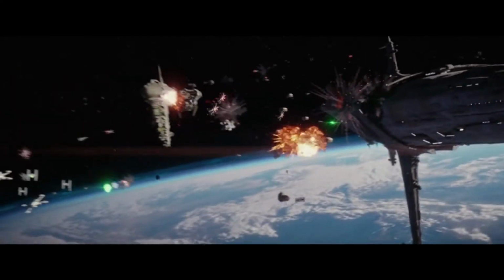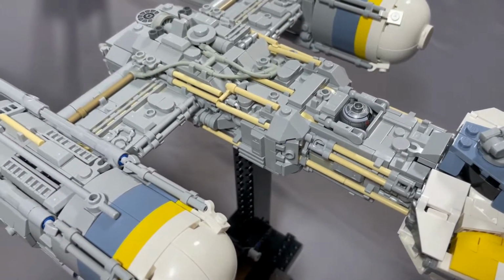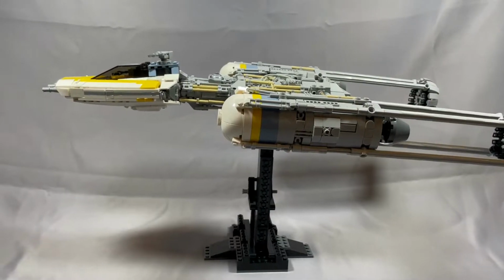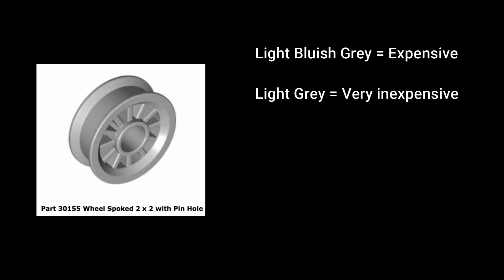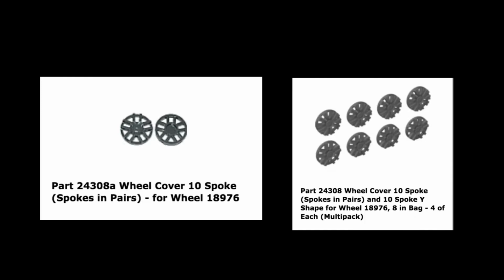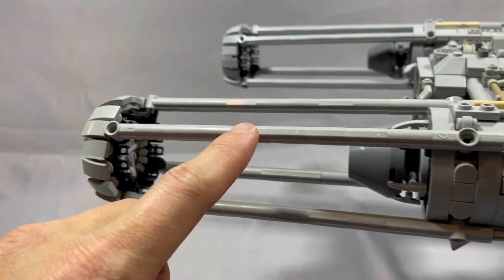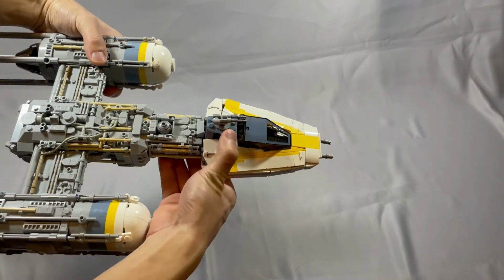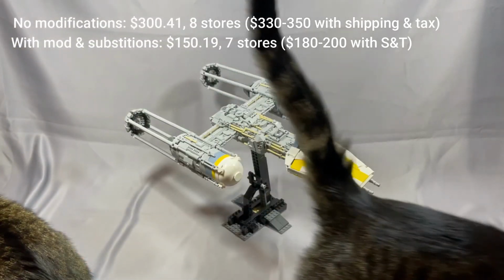Review: Y-Wing by Jerac / Brick Vault [MOC]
00:00 Montage
00:04 Introduction
01:43 Aesthetics and Model Features
05:11 Parts
09:26 Build Experience
12:03 Model Integrity
13:46 Conclusion

Jerac's Y-Wing Starfighter, instructions available from BrickVault, is a visually stunning model that is a great substitute for an expensive official UCS set.  It is a bit fragile in certain places but I explain how I made some "special modifications myself" to strengthen them.

A small percentage of your order value goes right back into the channel.  Thank you!